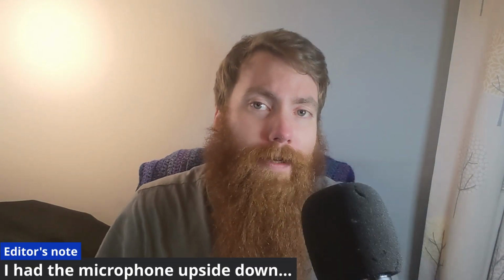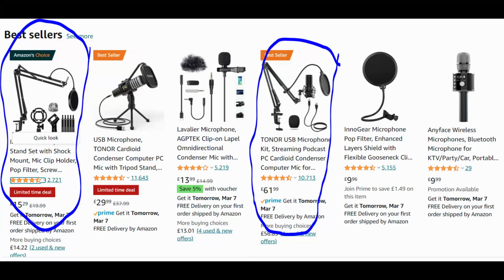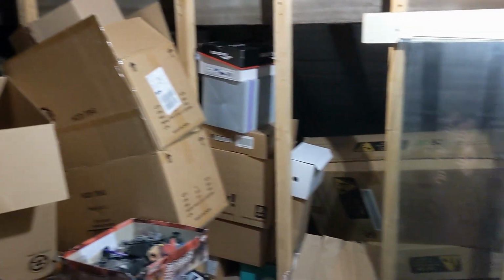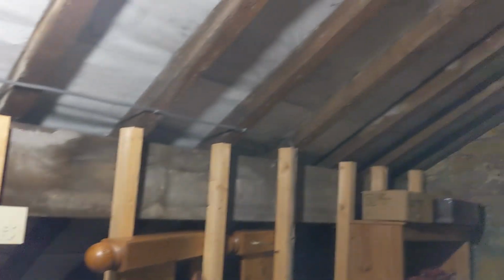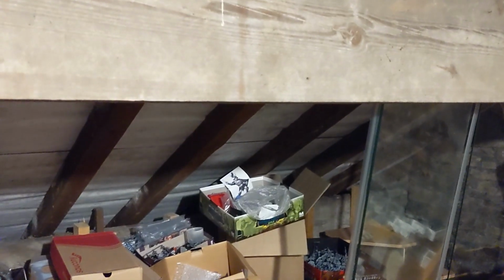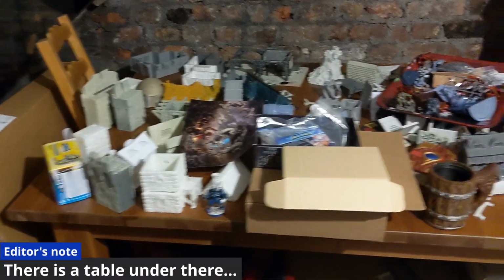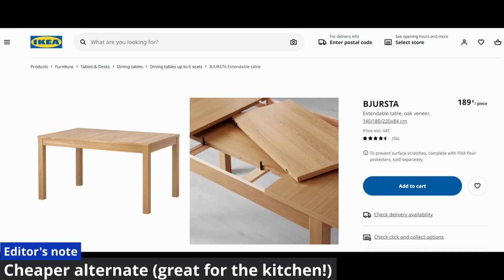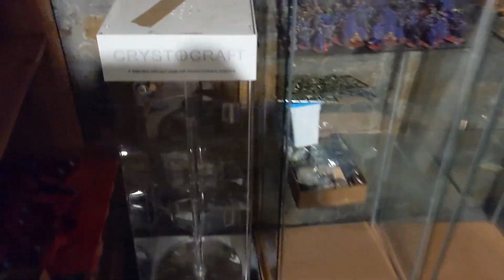Planning for the DREAM Hobby Studio!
Thank you to everyone for bearing with me this month. Getting used to creating content, working and dealing with a new baby has been tough!

I've been doing plenty of painting and building for upcoming videos but not had time to do a complete one for here.

This is my last baby padding videos and normal videos will resume next week. I can't wait to show you my awesome new display piece!

External links

Element games (buy models and help the channel at no cost to you):